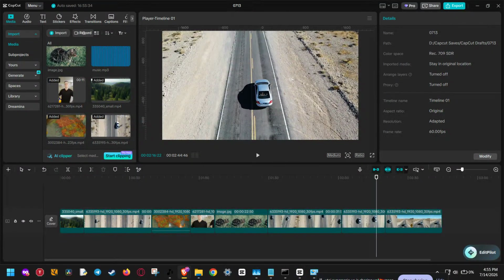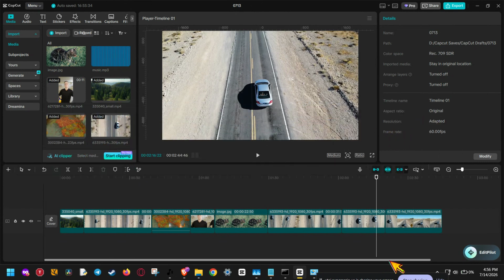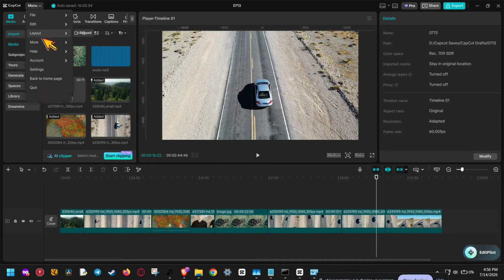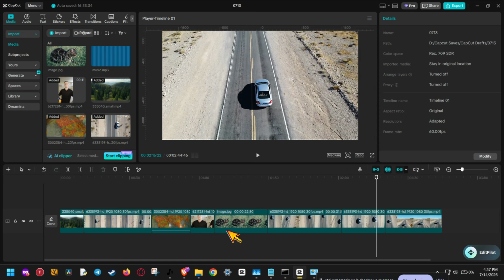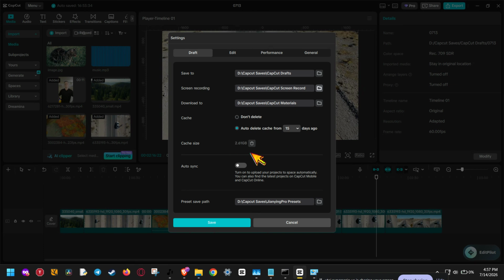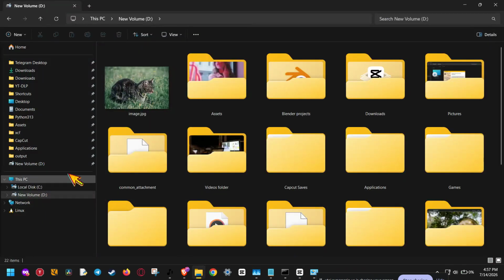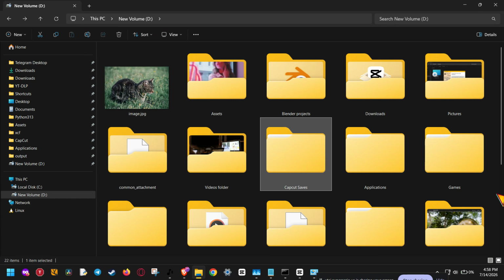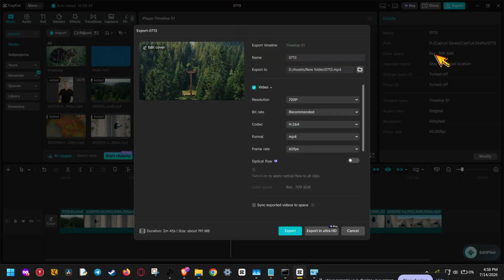CapCut Error Code 10011 [Easy Fix Guide]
Learn how to fix CapCut error code 10011 with simple troubleshooting steps that can help solve export problems fast.
Follow this guide to turn off hardware export, clear cache, free up storage, and check for corrupt timeline clips.

🕚Timestamps:
0:00 Intro
0:24 Turn Off Hardware Export
1:15 Clear Cache
1:52 Emergency Fixes
2:34 Final Export Test

✍️What You'll Learn In This Video:
• How To Turn Off Speed Up Hardware Encoding In CapCut
• How To Clear CapCut Cache To Fix Export Errors
• How To Free Up Storage Space For Successful Exports
• How To Identify And Remove Corrupt Timeline Clips
• How To Troubleshoot CapCut Error Code 10011 Quickly

💡Pro Tips:
• Restart CapCut after every major change so the settings apply correctly
• Keep at least 2 GB of free space on your drive before exporting
• If one export preset fails, try a lower resolution or bitrate to test stability
• Replace any red or missing clips in the timeline before exporting